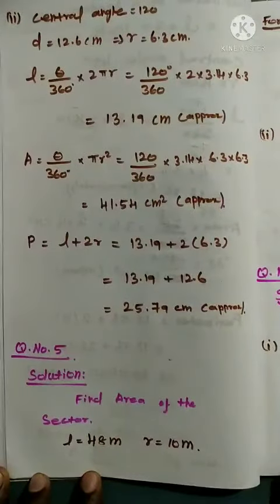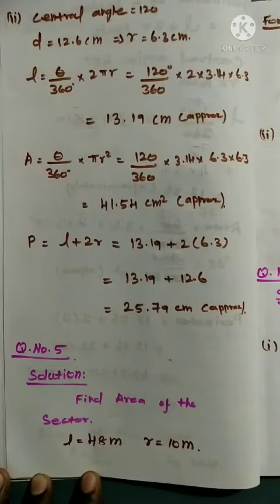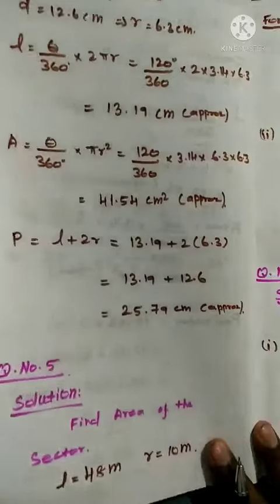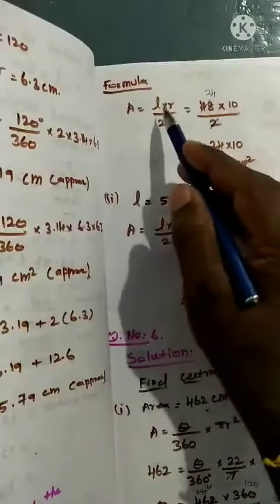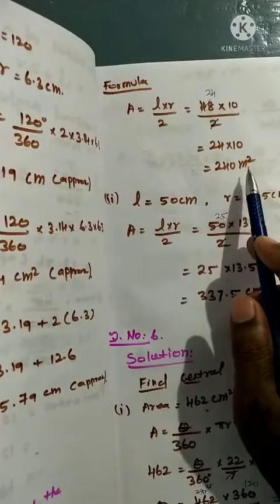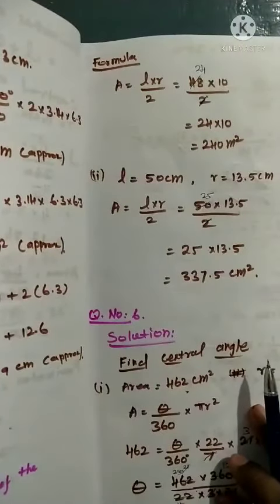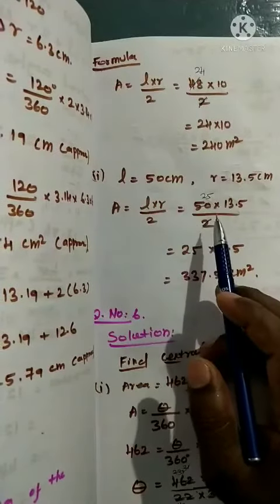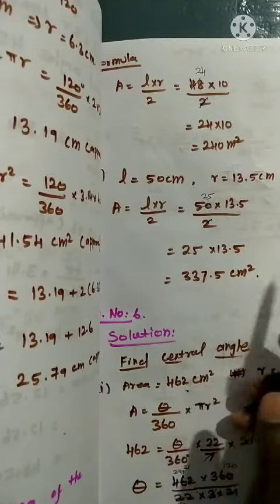Class 8 Unit 2 Exercise 2.1 Q. No 5